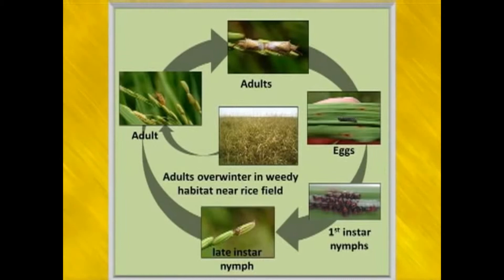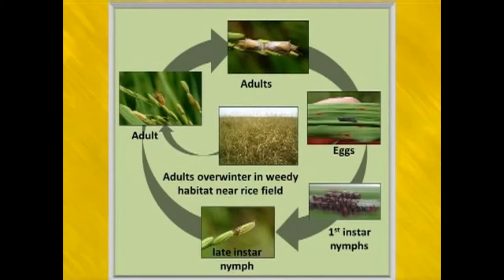Rice Bug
Credits to LSU AgCenter